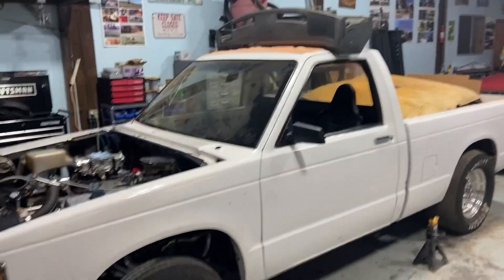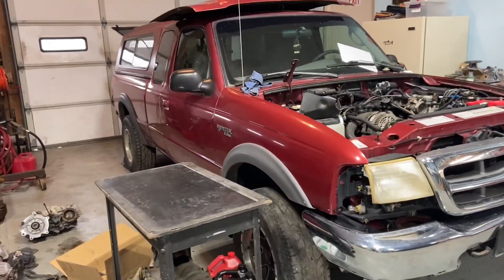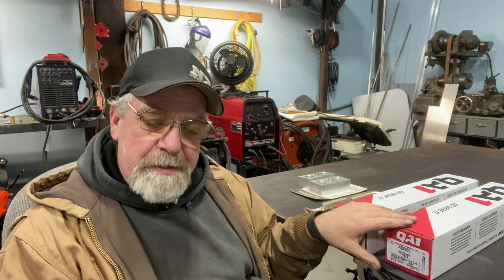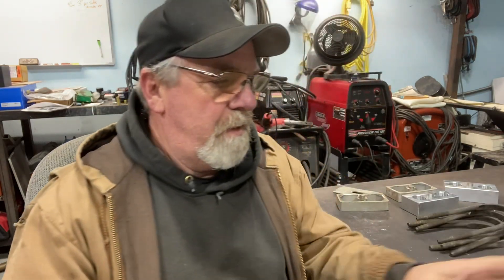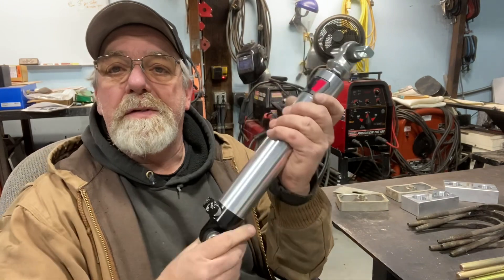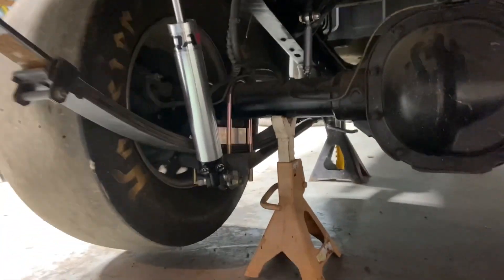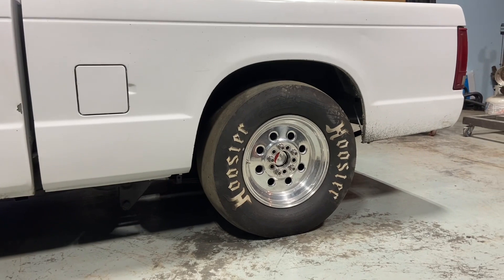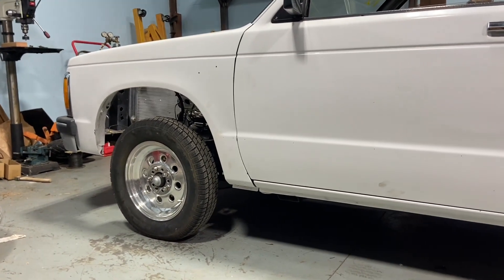THE S10 GETS A BIG UPGRADE!!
We're chipping away at the list! New shocks and a couple other parts! suspension upgrade